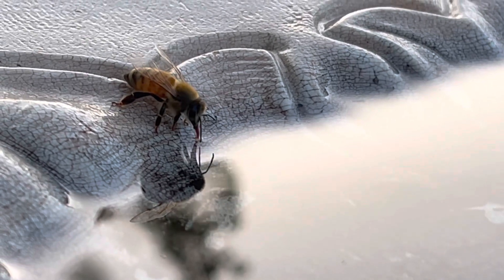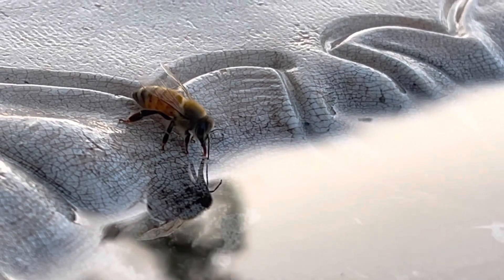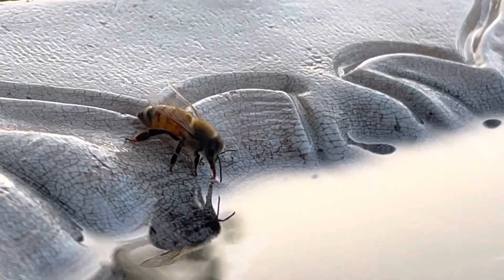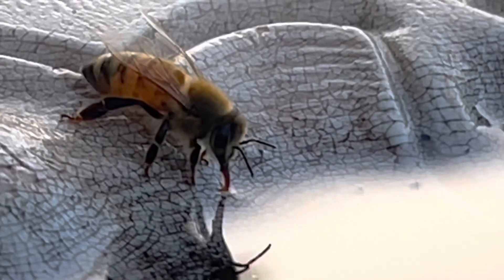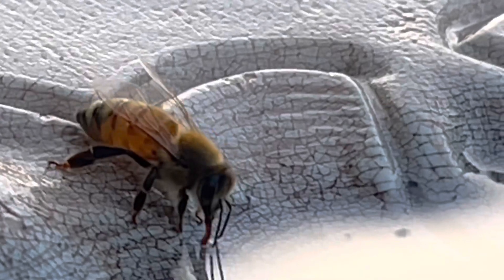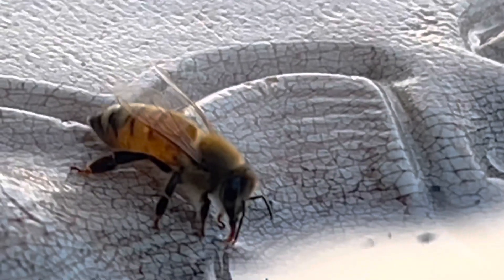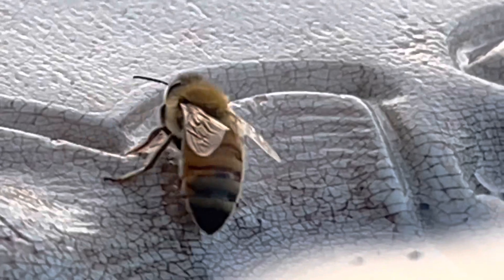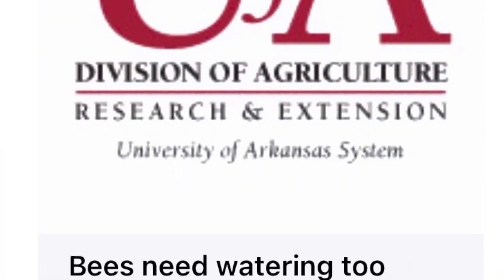Bees- the original evaporative cooler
Bees drink water but they also take it back to the hive for cooling.